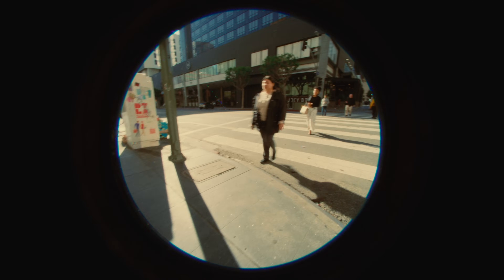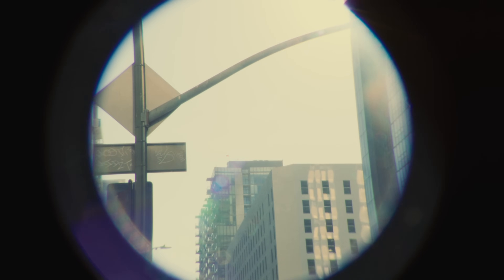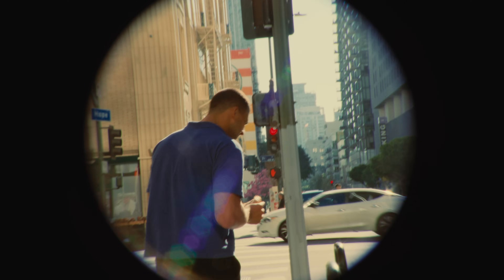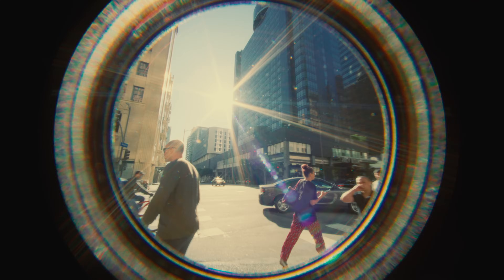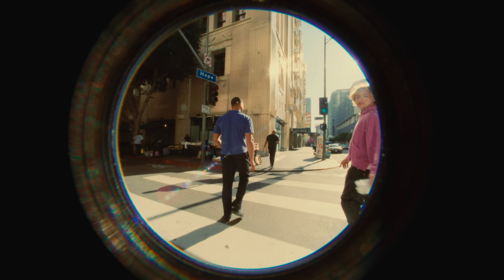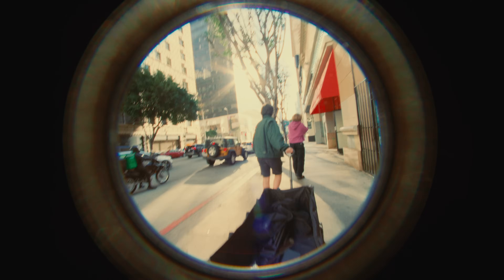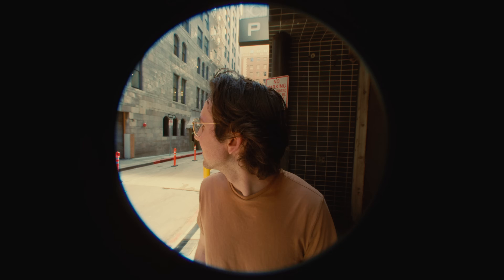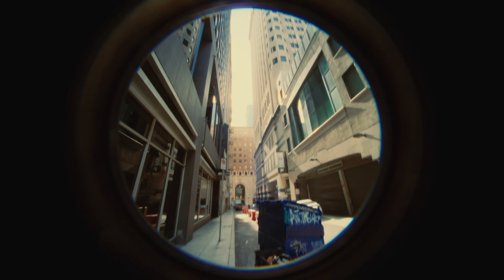I put a tiny lens on a GIANT camera sensor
Testing a Super16 format zoom on a full frame sensor!